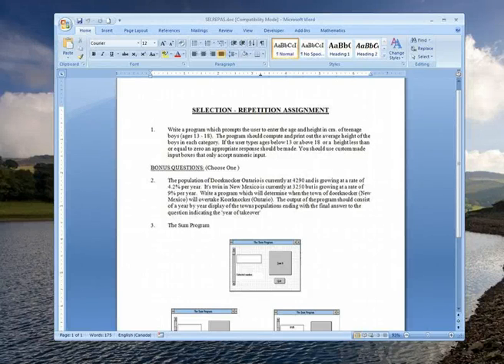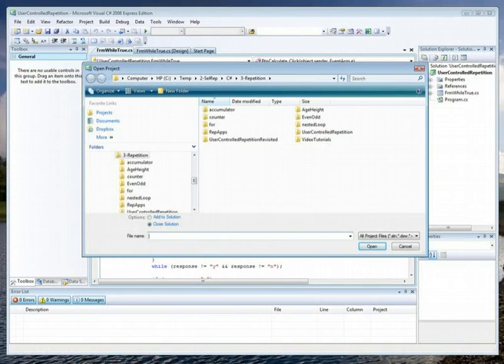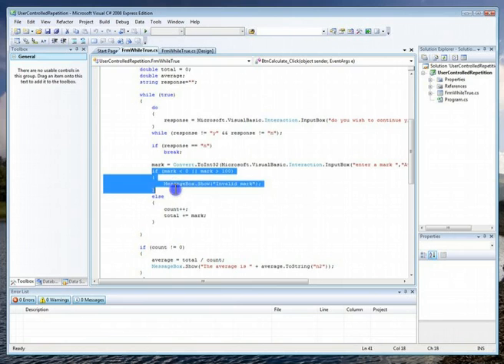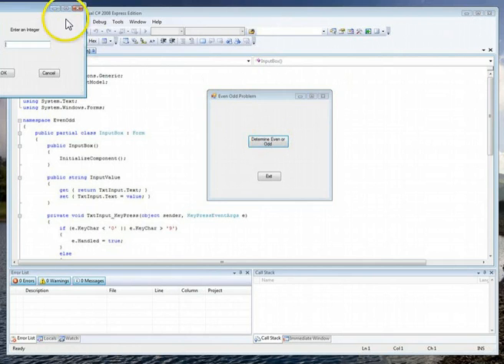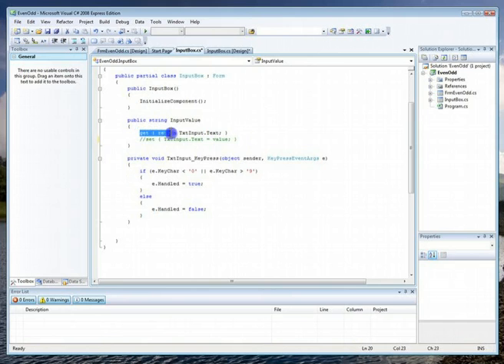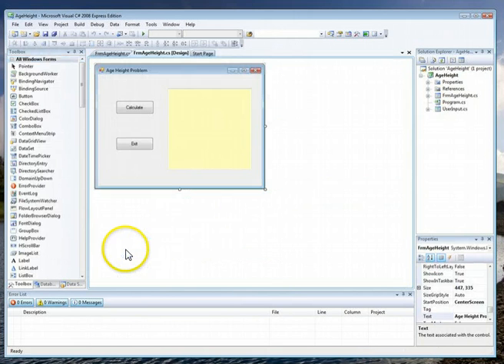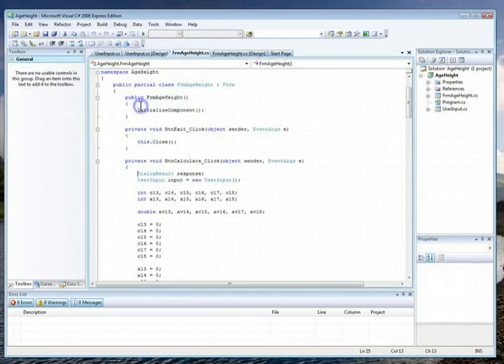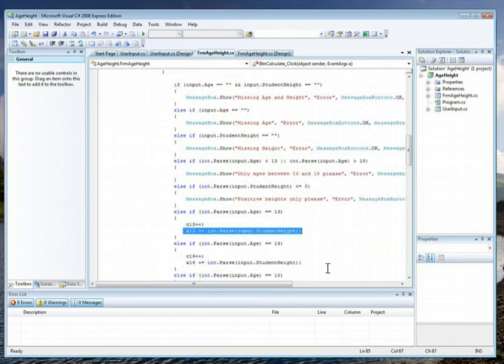SelRepAssignmentRecap.mp4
Recap and Hints for Selection - Repetition Assignment